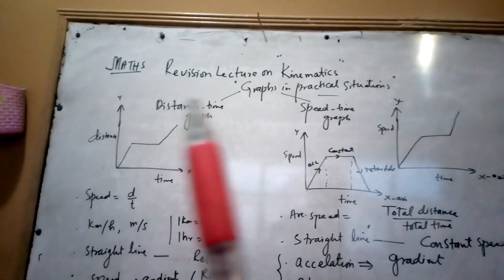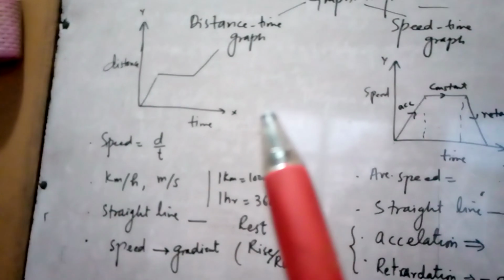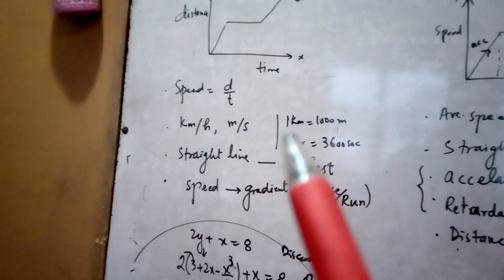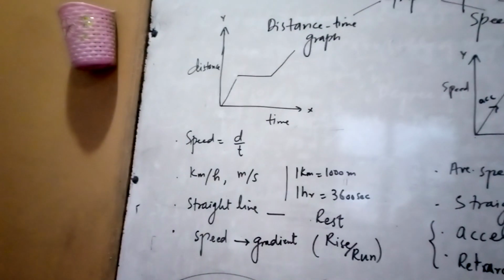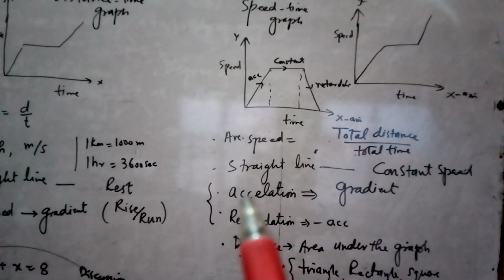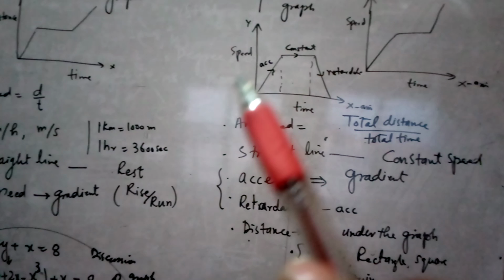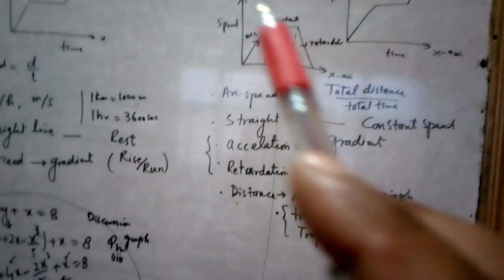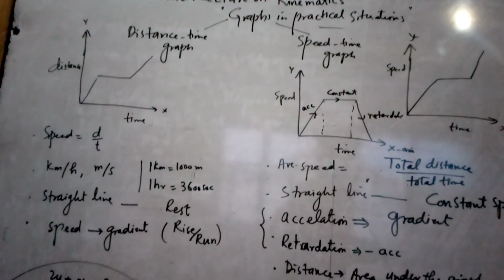distance_time graph#speed time graph# main concepts cambridge o'level math